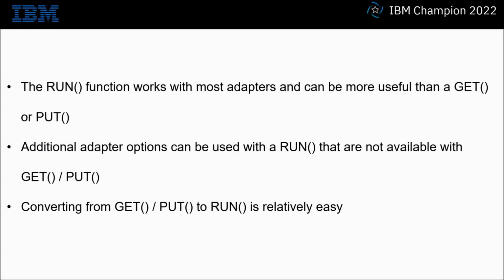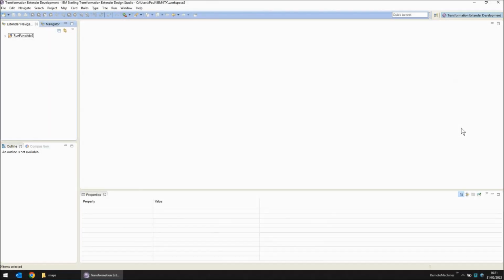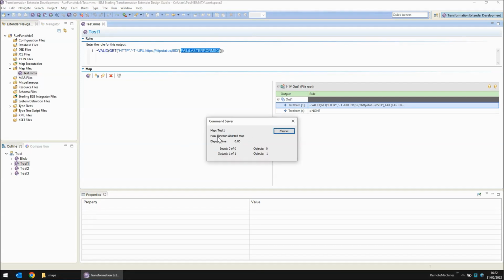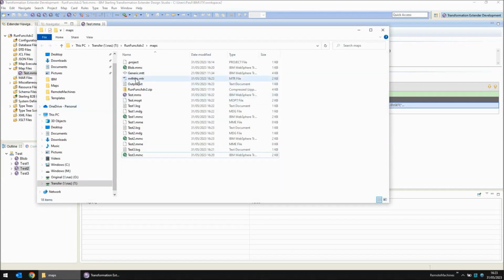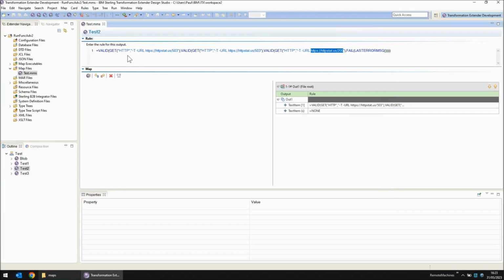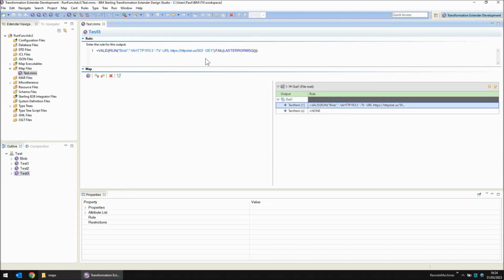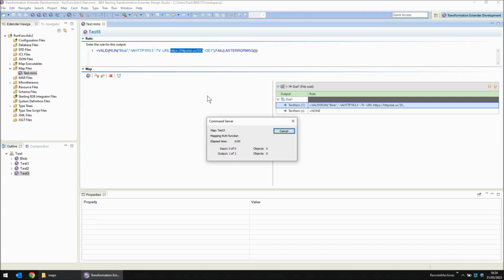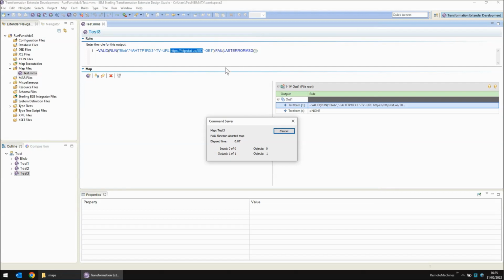Advanced ITX RUN() Function Techniques - Part 2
- The RUN() function works with most adapters and can be more useful than a GET() or PUT()
- Additional adapter options can be used with a RUN() that are not available with GET() / PUT()
- Converting from GET() / PUT() to RUN() is relatively easy